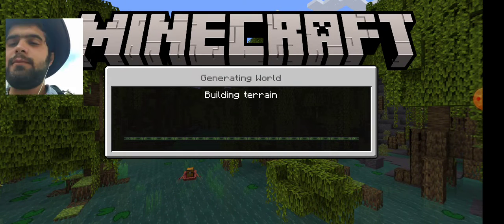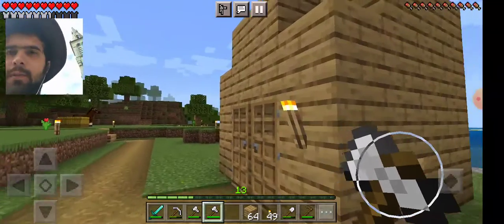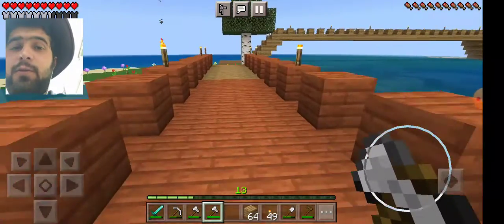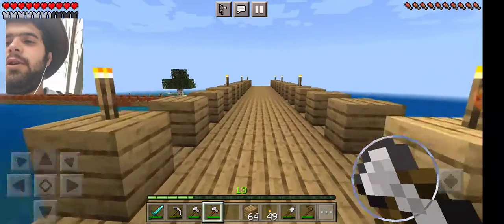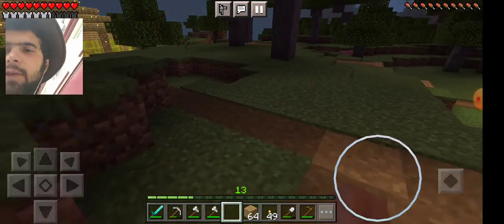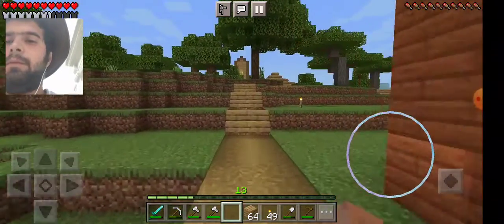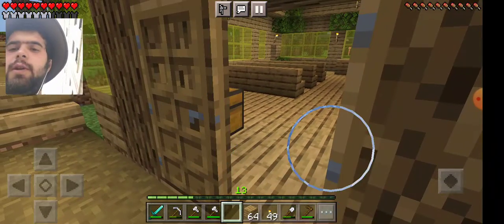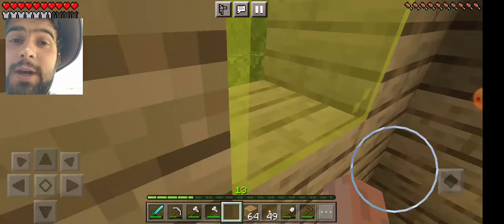Minecraft #50 | Showing off what I've built so far